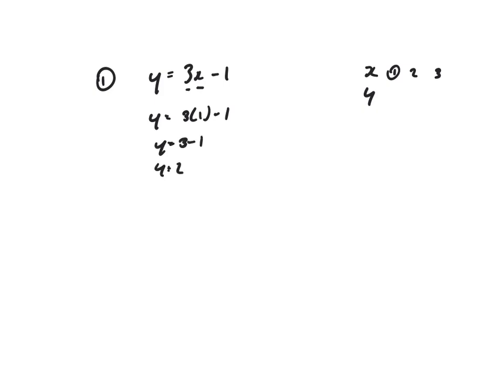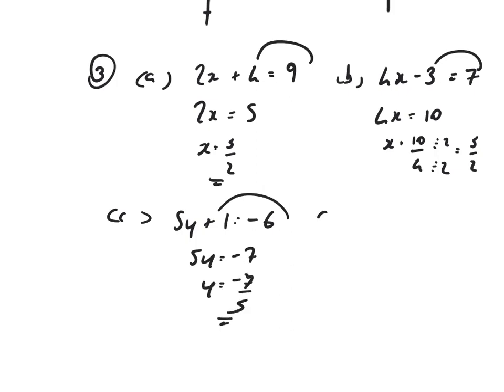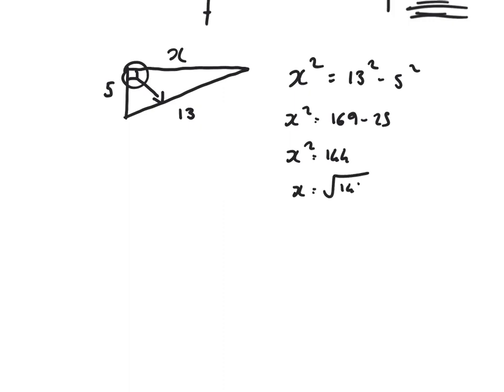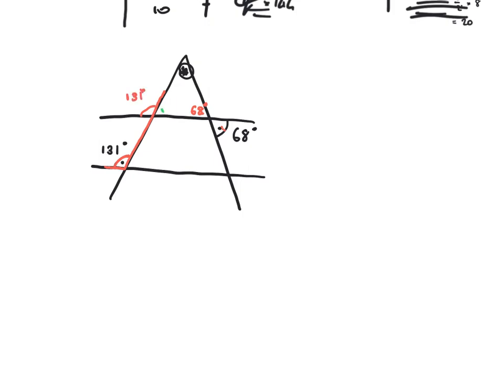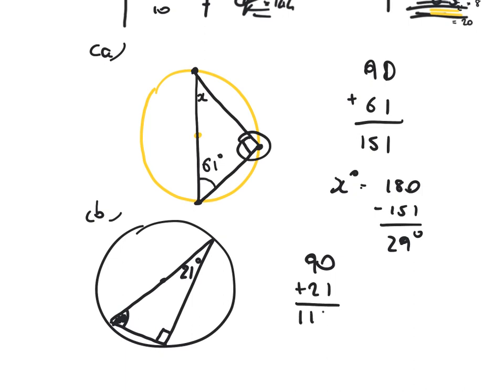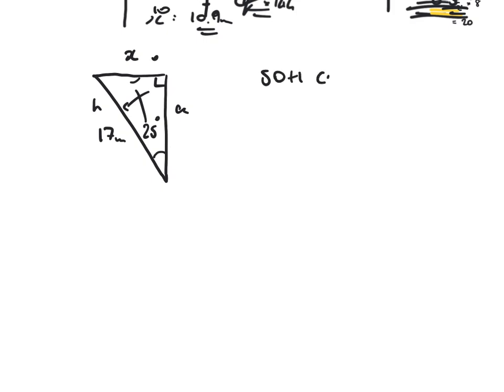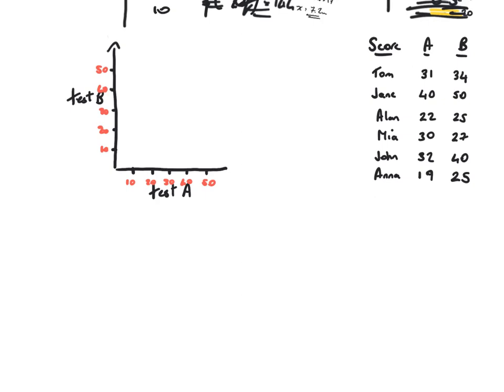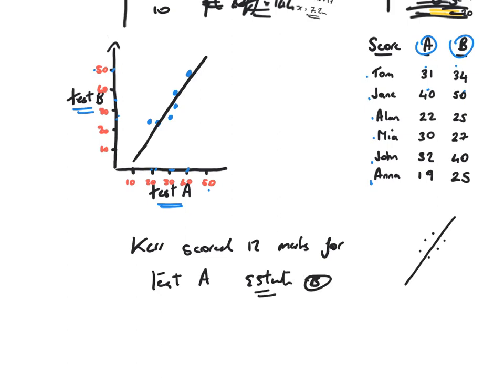n4 relationships tutorial